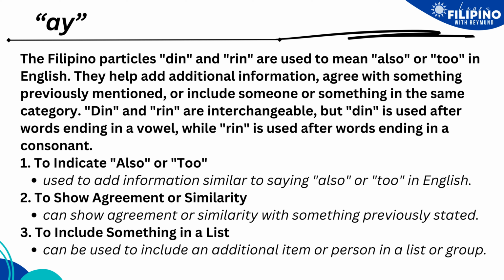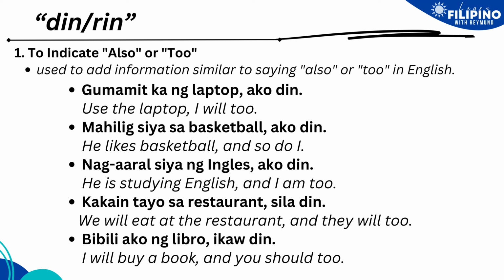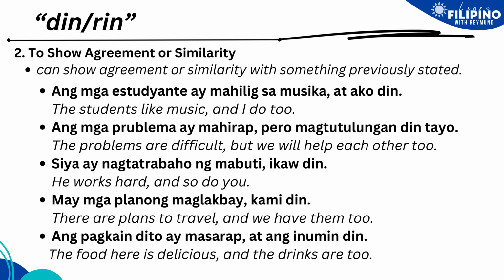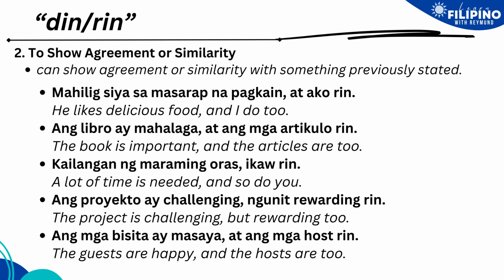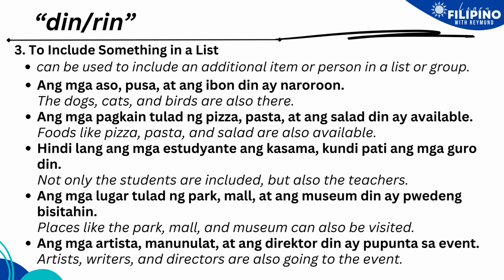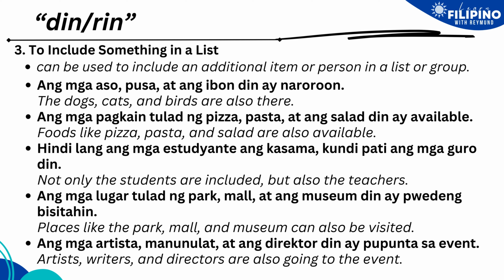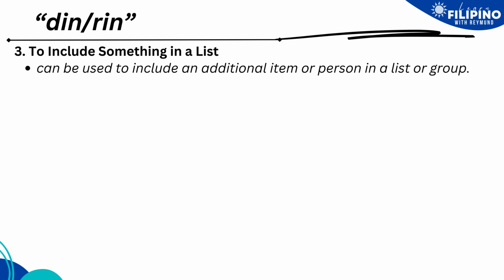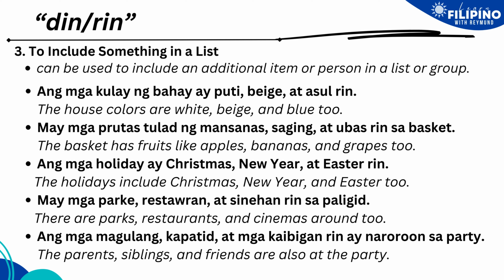DIN/RIN | Filipino Particle "DIN" and "RIN" | LEARN FILIPINO/TAGALOG